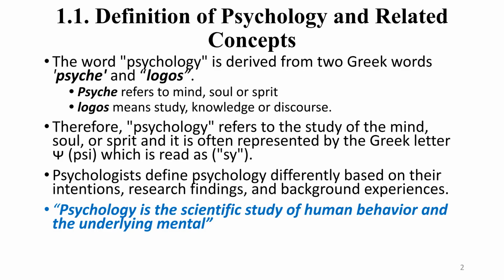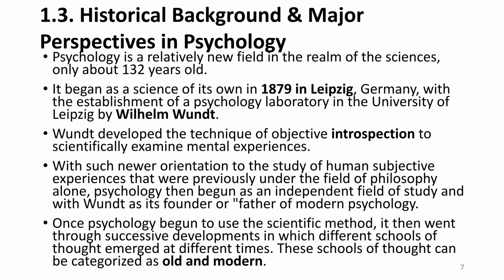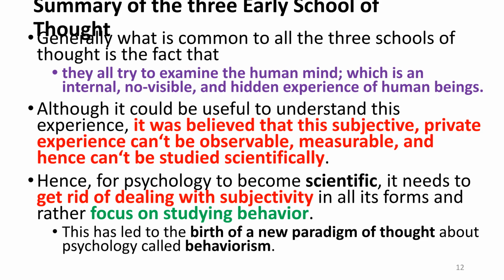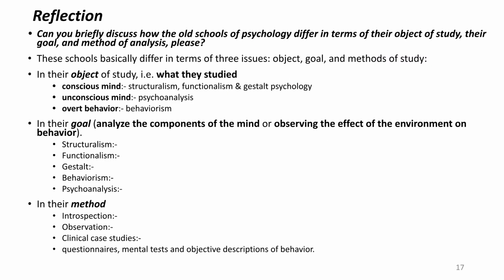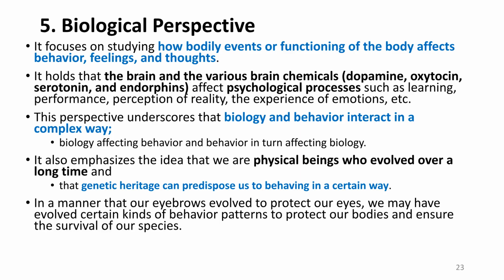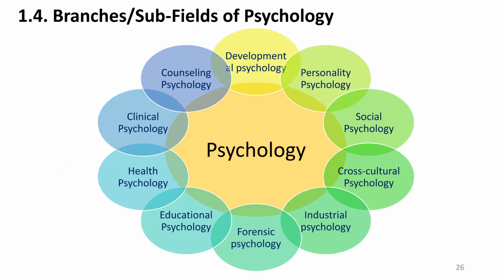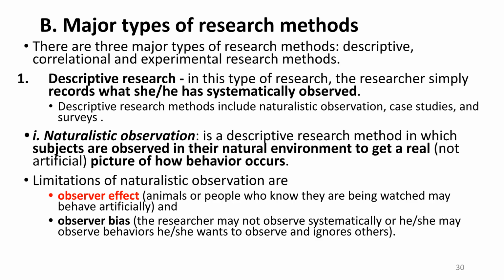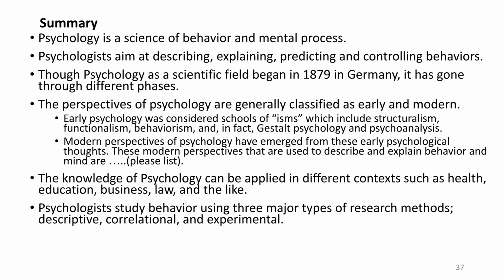Chapter One The essence of Psychology pptx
Welcome to Chapter 1 of our Introduction to Psychology series! In this video, we break down the foundational concepts that define the field of psychology. Whether you are a student preparing for an exam or just interested in how the mind works, this overview will give you a clear starting point.
In this video, we cover:
What is Psychology? (The scientific study of behavior and mental processes)
The history and evolution of the field
Key perspectives and approaches
Sub-fields of Psychology
Research Method in Psychology